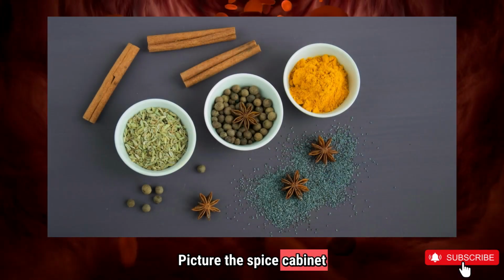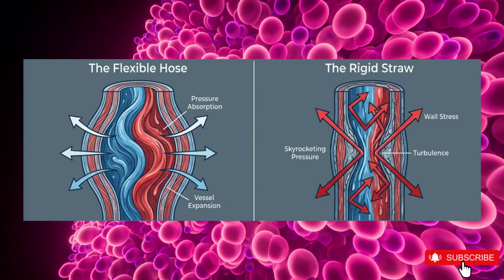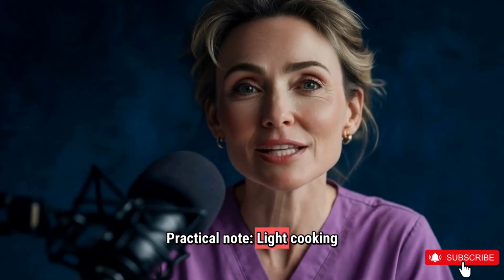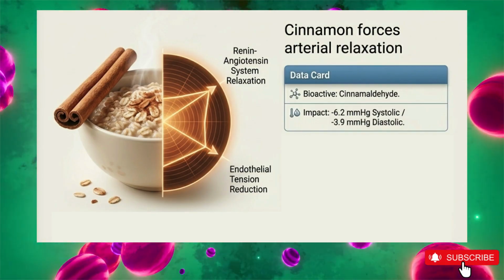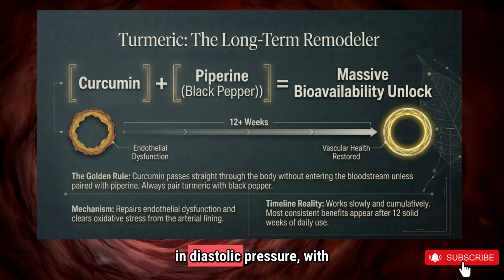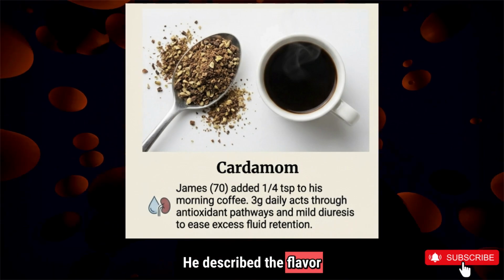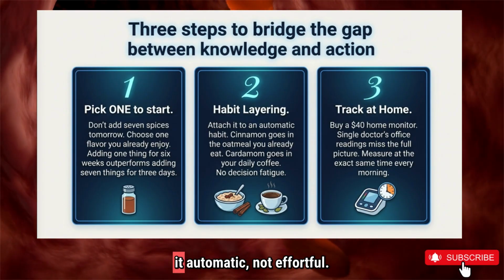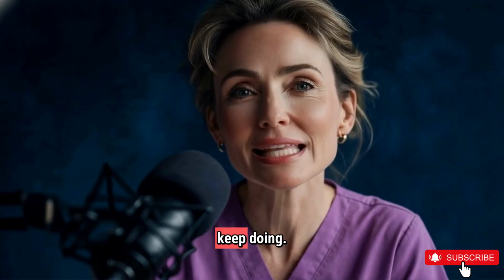Eat These 7 Spices Research Links to Lower Blood Pressure | Hypertension Tips | Senior Health Tips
Your medicine cabinet isn't the only place fighting high blood pressure — your kitchen spice rack is loaded with science-backed remedies most people overlook. 🧄🌶️

In this video, we walk through 7 common spices that have been studied in published clinical research for their effects on blood pressure — how each one works inside your body, what the actual numbers showed in the trials, and how to start incorporating them this week without changing your entire routine.

[00:00:00] - Why Blood Pressure Stays High
[00:00:50] - What’s Really Happening in Your Arteries
[00:03:30] - The 4 Hidden Causes of Hypertension
[00:03:52] - Garlic’s Medication-Like Blood Pressure Effect
[00:06:24] - Ginger’s Dual Action on Blood Vessels
[00:08:54] - Cinnamon and the “True Cinnamon” Warning
[00:11:07] - Turmeric’s Slow Repair of Artery Function
[00:12:53] - Cayenne, Cardamom & Hibiscus Benefits
[00:17:06] - Why Small Daily Habits Actually Work
[00:18:42] - How to Track Results and Stay Consistent

👇 Get the 30-Day Blood Pressure Reset Foundation — a step-by-step beginner-friendly plan combining DASH-style eating, walking programs, and simple resistance training to support healthy blood pressure